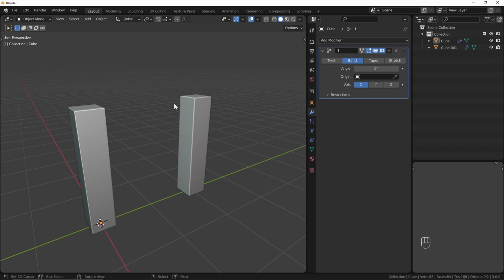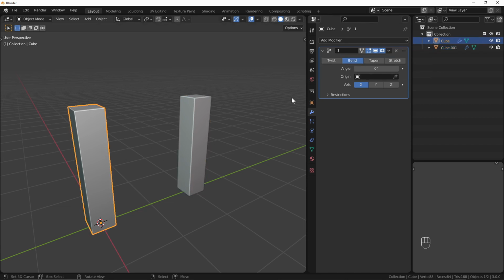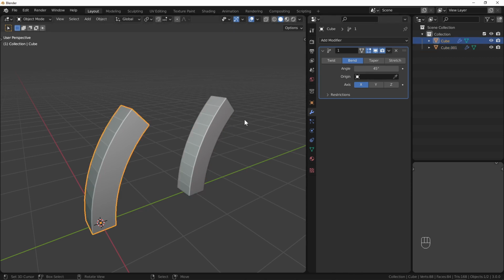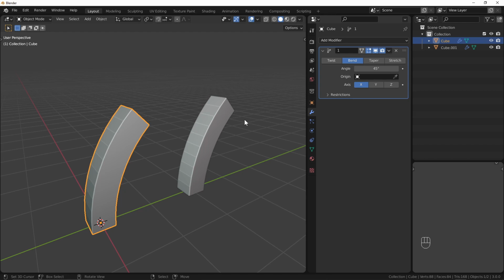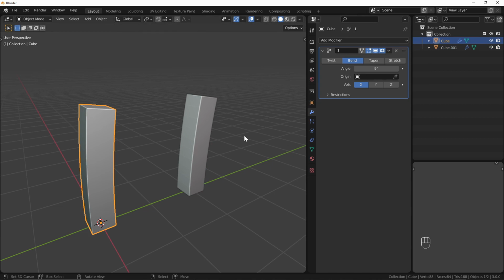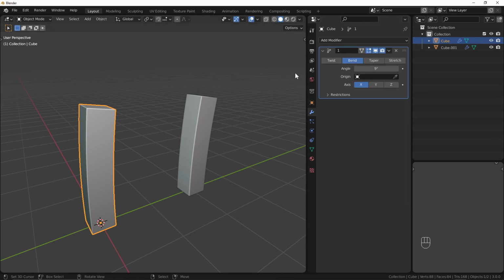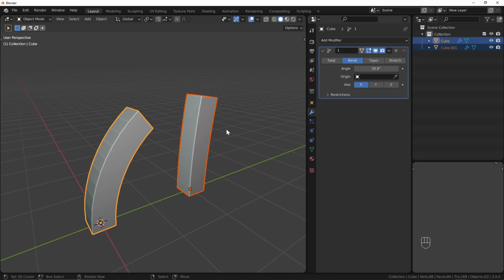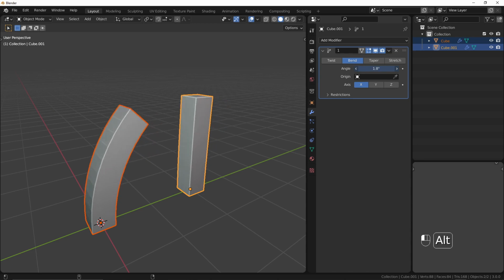Editing Multiple Modifiers In Blender Using This Secret Hotkey (It's Alt)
A quickie on how to edit several modifiers simultaneously by using a super-secret hotkey in Blender. It's the Alt key. Secret EXPOSED!
0:00 Intro
1:30 The Secret Hotkey
2:04 Some Restrictions